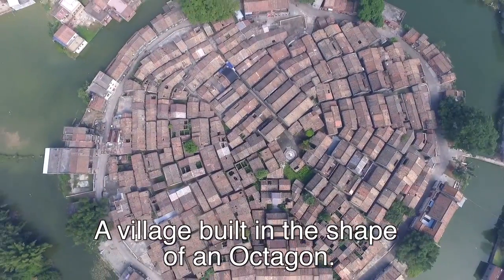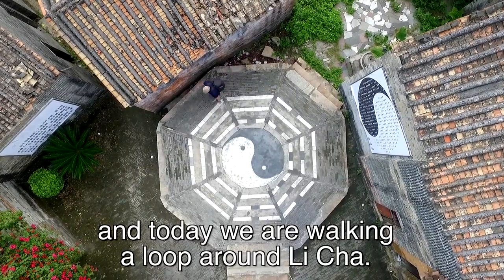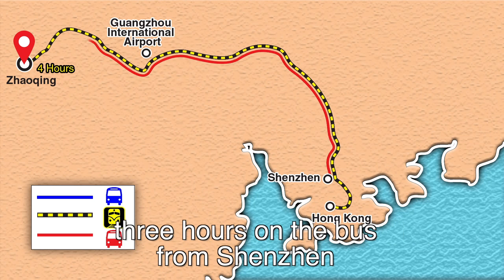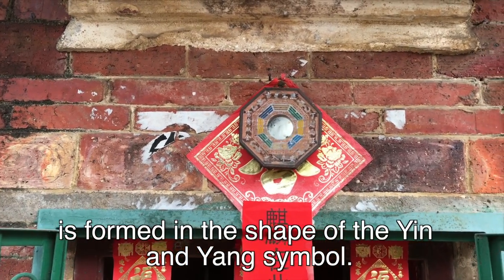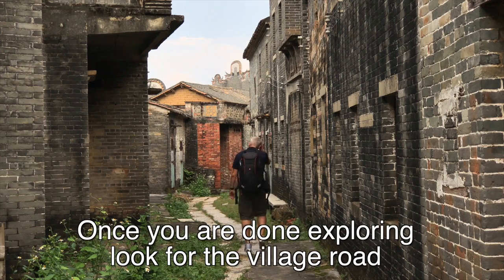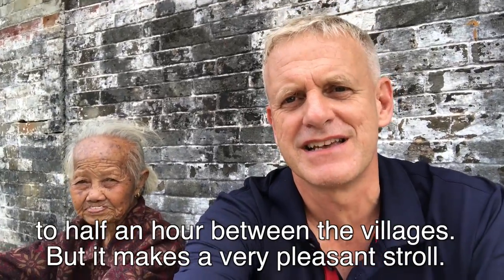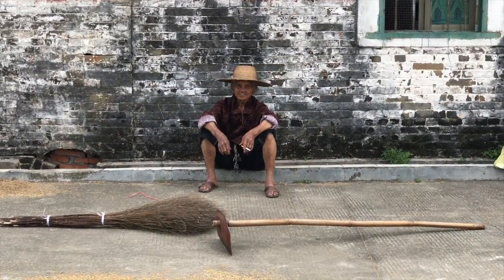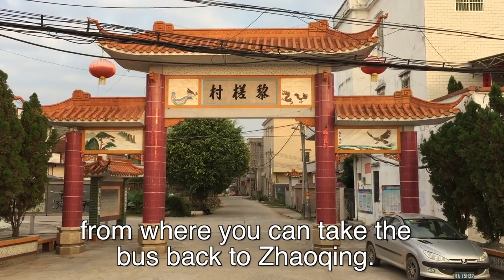The Three Villages | Zhaoqing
In the first of a new series D J Clark travels to the three villages of Li Cha, Cheng Hu and Cha Tang in the Zhaoqing district. they all have classical Lingnan architecture from the Song dynasty with ancestral temples and classical wok-handle shaped roofs. Li Cha is the crown jewel with it's octagon shape layout surrounded by water.

To get to the starting point of the three villages walk take bus 315 from railway station bus station. The ride takes about 50 minutes, costs 10 RMB and leaves every half an hour. Tell the driver to stop and notify you at Li Cha. There is a 20 RMB charge to enter the village.

It's fun to explore Li Cha on foot, and difficult to get lost as it's surrounded by water. Outside the village their are many restaurants with local country cooking, if it's too early to eat don't worry there are other places along the way.

Once you are done exploring look for the village road out to Cha Tang and set off on foot. It takes less than an hour to reach and has lots of people and farmwife to see along the way. As with Li Cha - Cha Tong has typical Lingnan architecture from the Song dynasty with ancestral temples and classical wok-handle shaped roofs.

To get to the third village of Cheng Hu again look for the path on a map or ask around, it will take about another hour to reach. Finally walk back to Li Cha (it's a triangle so find the direct route) from where you can find the 315 bus on the other side of the road to get back to Zhaoqing.

If you need an English speaking guide try,

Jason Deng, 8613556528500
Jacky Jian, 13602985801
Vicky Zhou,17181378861